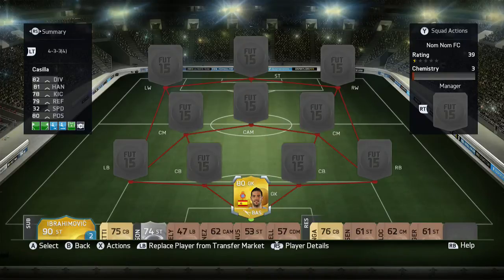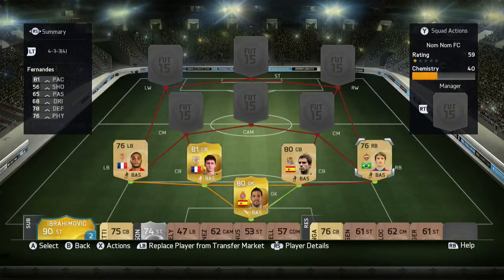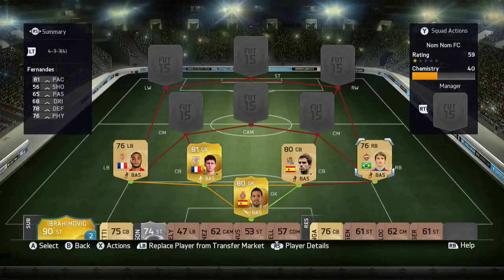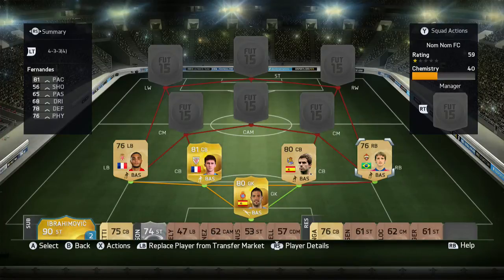OVERPOWERED 30K HYBRID SQUAD BUILDER | JACKSON MARTINEZ LAVEZZI HULK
Hope you guys enjoy the squad builder and the daily uploads so far! Much more entertaining videos to come :)